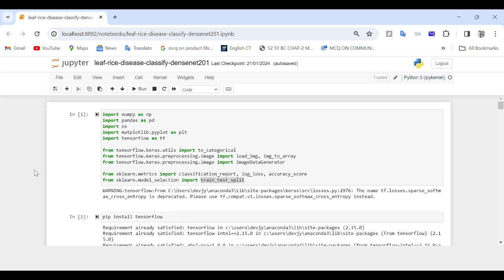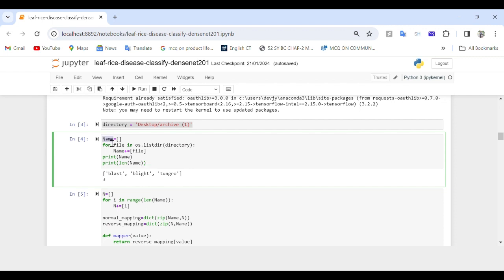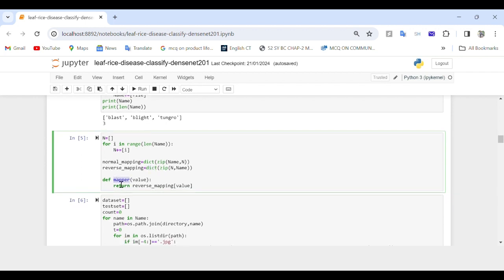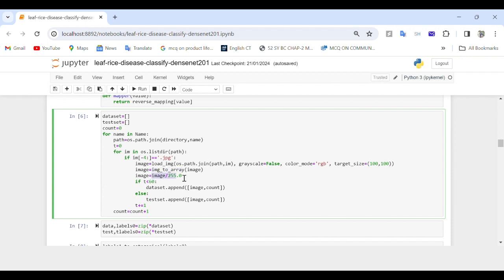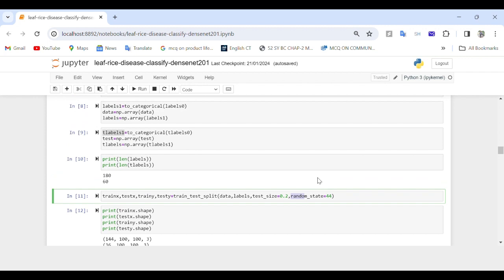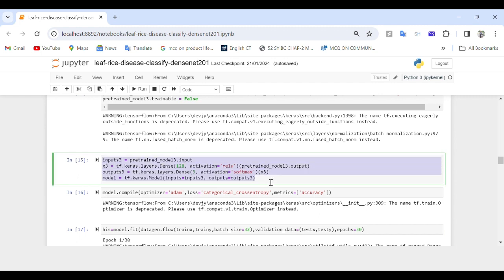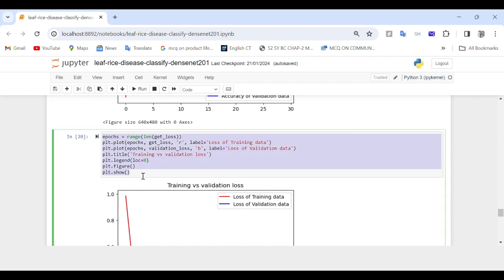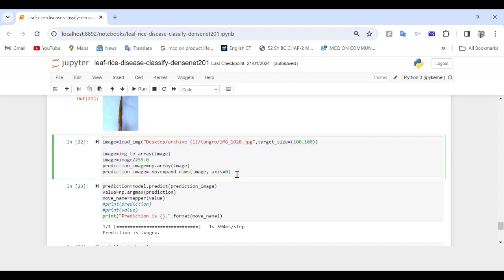Rice Leaf Disease Identification - Source Code Explanation - Part 1